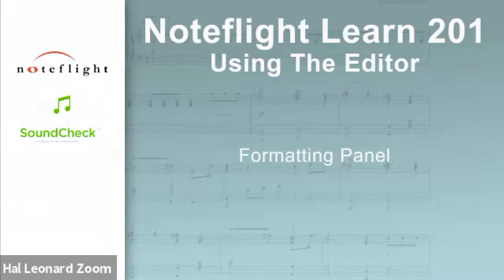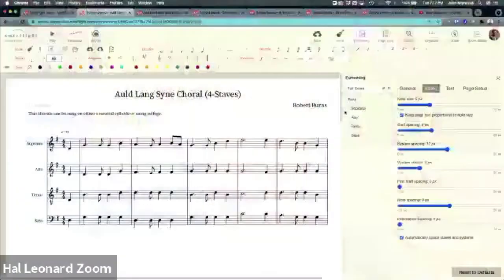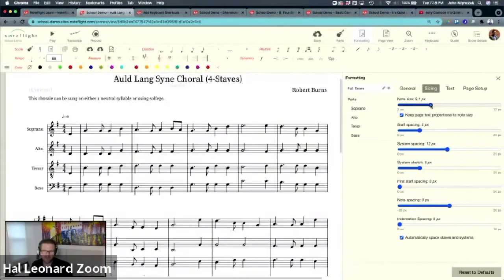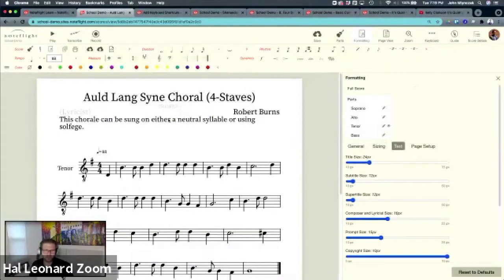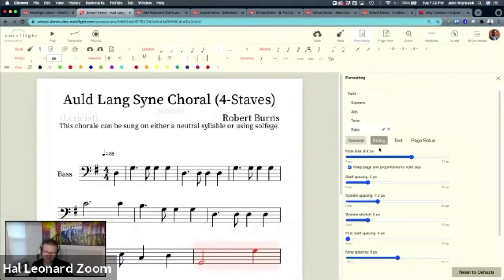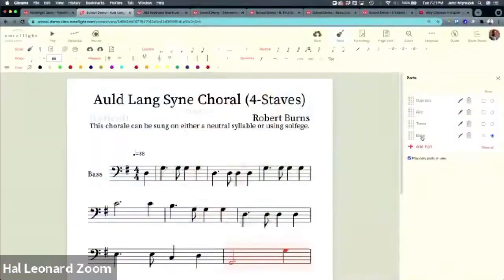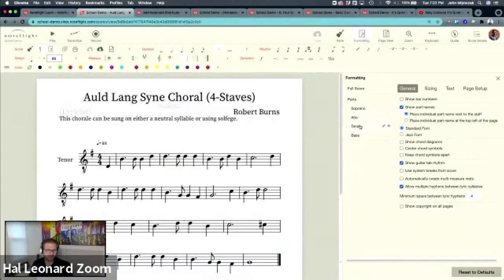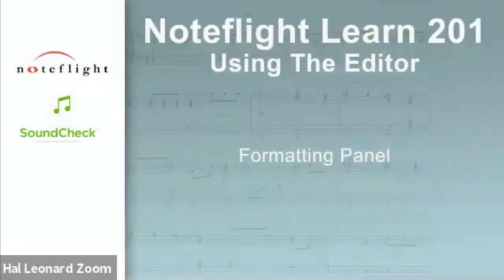Noteflight Learn 201 - Formatting Panel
Navigate the formatting panel to help you format your scores and parts in Noteflight Learn.

Check out our support article for more information on the formatting panel